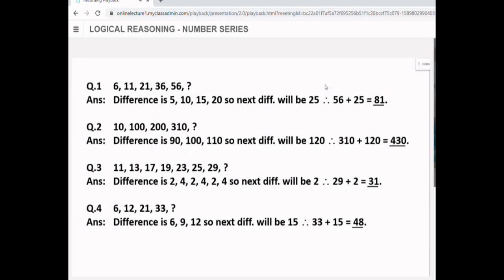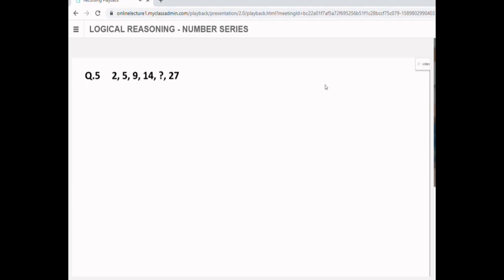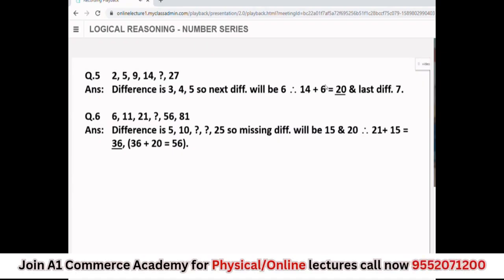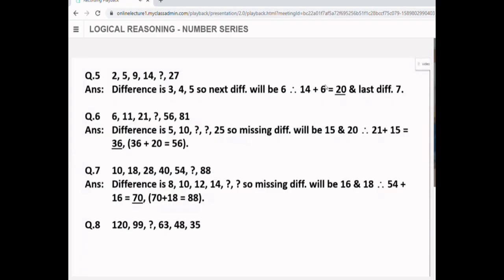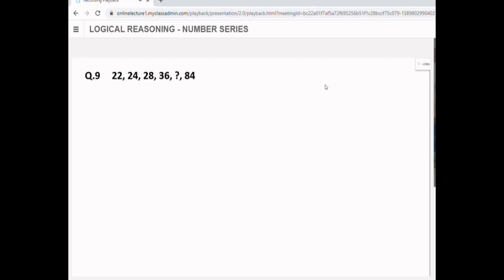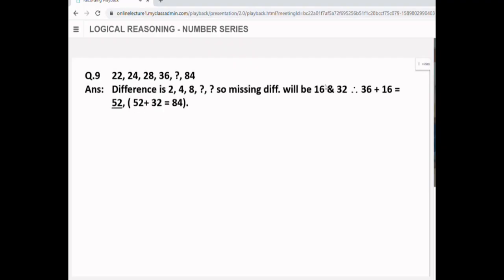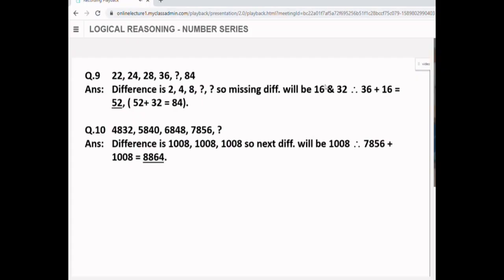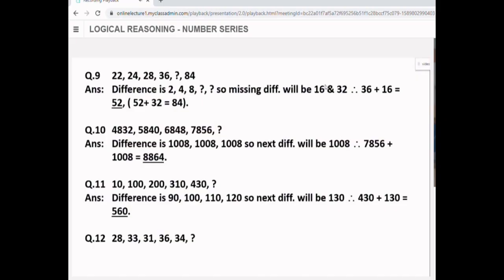CAFC | Logical Reasoning | Number Series coding and Decoding and odd man out |LECTURES-1 | PART-3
📝 Description:
In this video, we cover Number Series, an important topic under Logical Reasoning for CA Foundation exams. Learn the different types of number series, shortcut tricks, and how to identify patterns quickly.

📌 What you will learn:

Types of Number Series

Common Patterns (Arithmetic, Geometric, Squares, Cubes, etc.)

Tips to Solve Quickly

🚀 Perfect for CAFC students, competitive exam aspirants, and anyone looking to boost their reasoning skills!